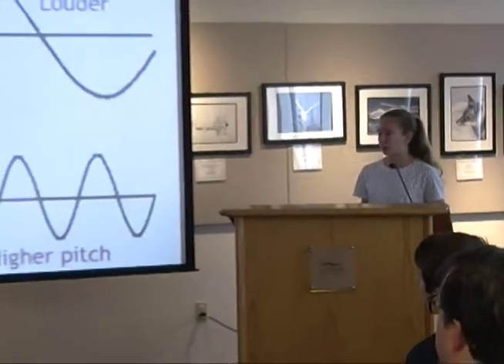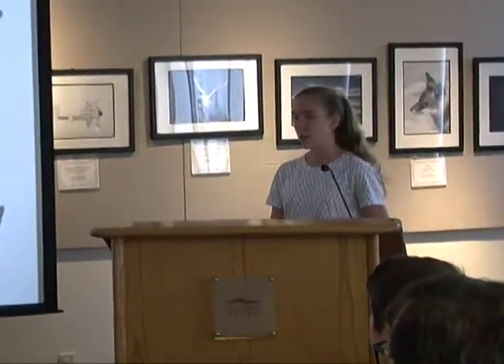Math in Music | Eliza McCoole | Guilford Free Library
"Math in Music" goes deep into the connections between the world of music and mathematics. Eliza bring attention to the idea the math is present everywhere in music, and her fascinating talk shows examples of the math that is present.

Eliza plays flute, piano, and bassoon. Aside from music, she is interested in science and computers. She also loves running! In the future she wants to pursue engineering, computer science, and music theory.

TED-Ed supports students in discovering, exploring and presenting their big ideas in the form of short, TED-style talks. In the TED-Ed Student Talk program, students work together to discuss and celebrate creative ideas. Students go through TED-Ed's flexible curriculum to develop their presentation literacy skills to help inspire tomorrow's TED speakers and future leaders.

This presentation was completed by participating in a TED-Ed program and produced independently of the TED Conferences. Only approved participants are able to upload TED-Ed Student Talks. if you're interested in getting started.